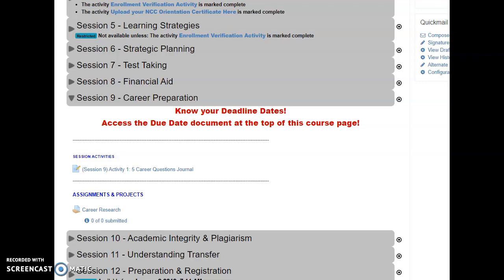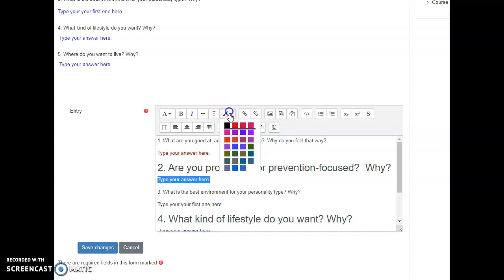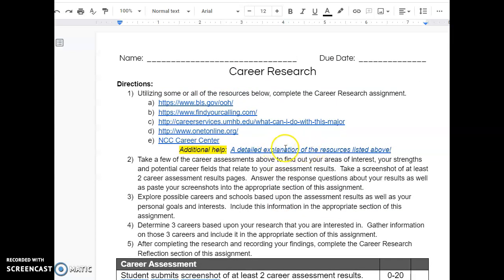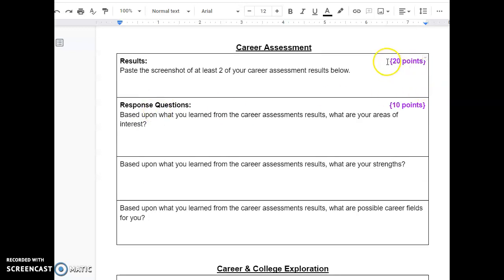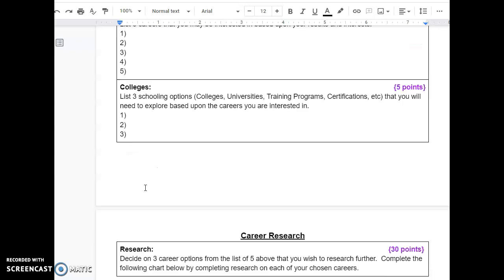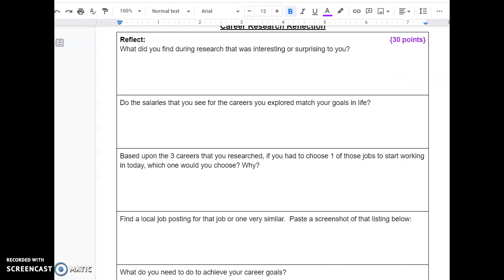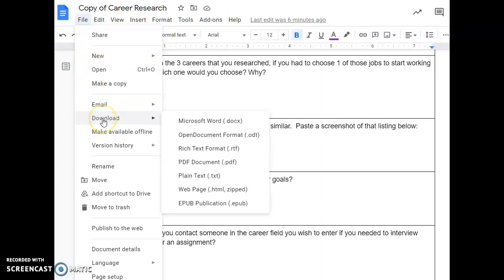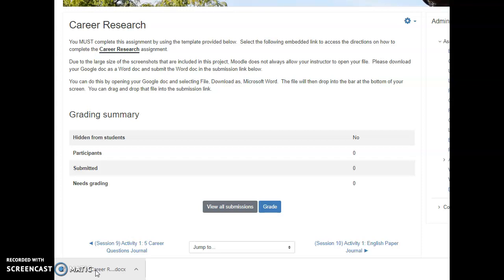ACA Session 9 Overview